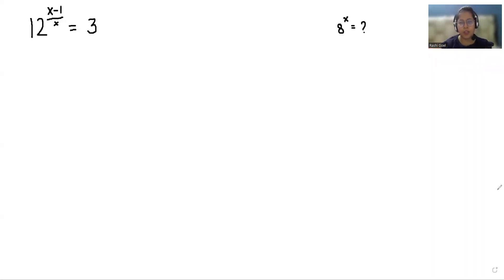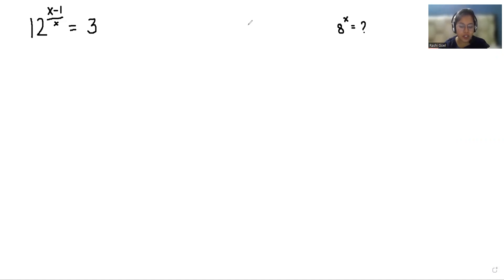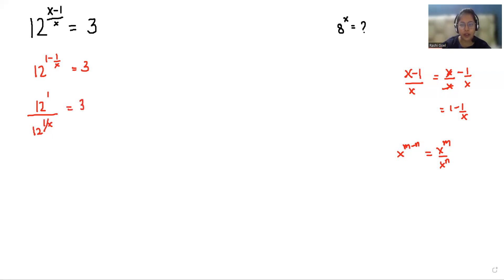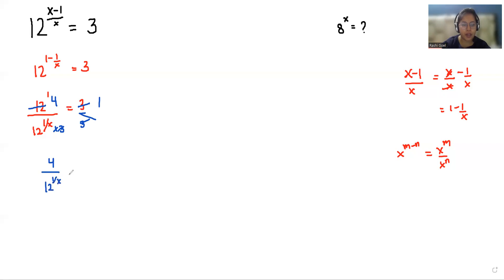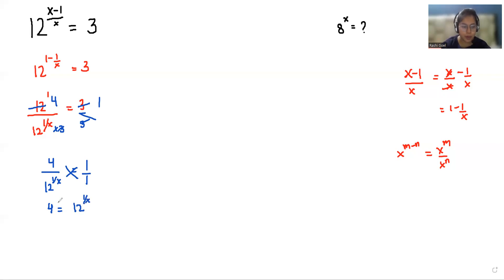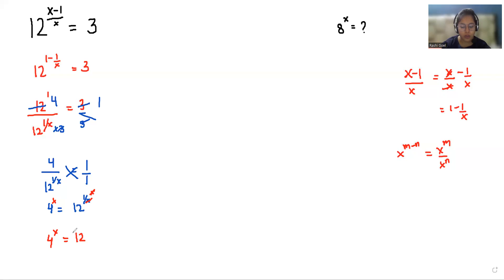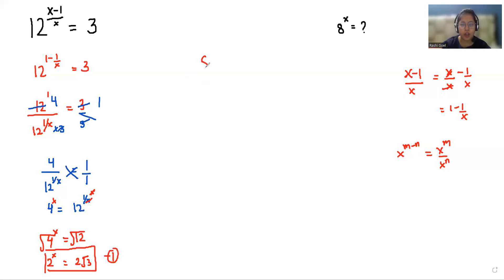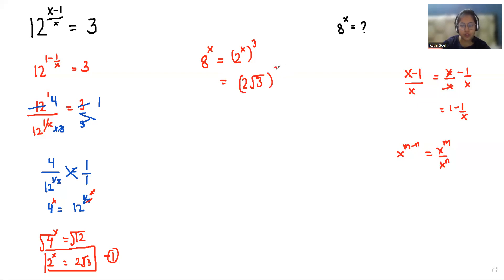Math Olympiad Question | IF 12^((x-1)/x) = 3 Then 8^x = ? | Learn the Trick Here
Can you solve IF 12^((x-1)/x) = 3 Then 8^x = ?

12^((x-1)/x) = 3
12^((x-1)/x)=3
12^(x-1/x)=3
12(x-1/x)=3
8^x = ?
8^x=?
8x=?

IF 12^(x-1/x)=3 then 8^x=?
Find the value of 8^x if 12^(x-1/x)=3
Find the value of 8^x, when 12^(x-1/x)=3
find value of 8^x when 12^(x-1/x)=3
what is the value of 8^x when 12^(x-1/x)=3
If 12^(x-1/x)=3, find the value of 8^x

exponent
solving equations with exponents
solving exponents
differentiated education
exponent problem
calculating exponents
negative exponents
multiplying exponents
fractional exponents
dividing exponents
rational exponents
meaning of exponent
adding exponents
python exponential
simplifying exponents
exponent math
exponent 2
integral exponents
adding exponents with same base
exponentiate
negative fraction exponents
subtracting exponents
multiplying exponents with same base
exponent examples